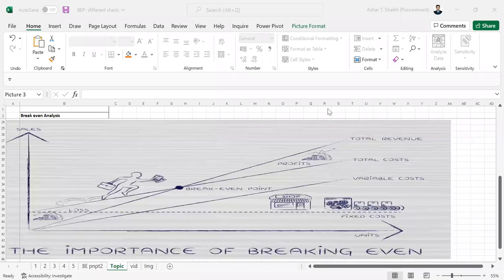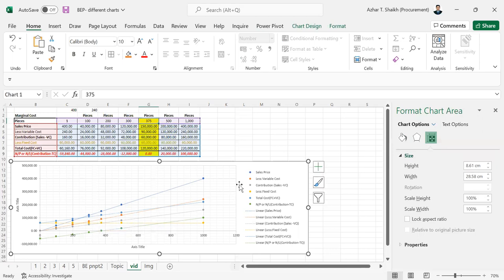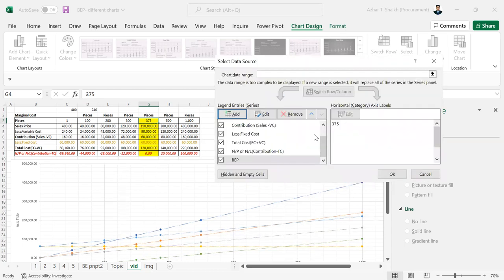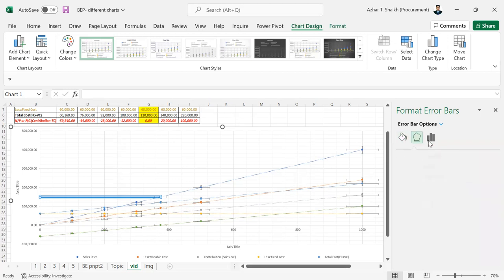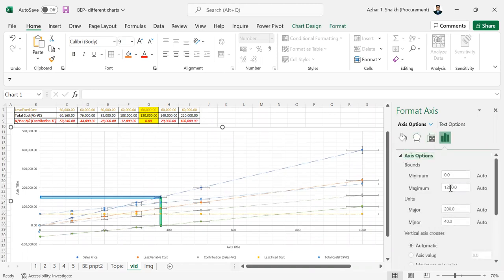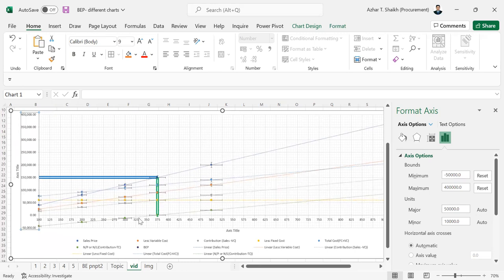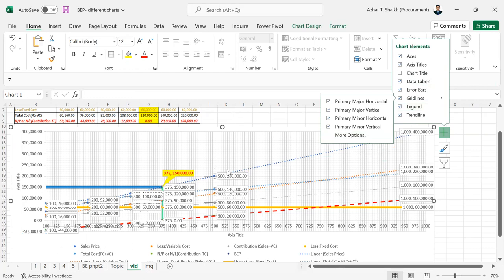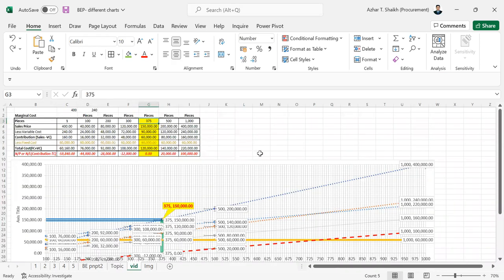Break Even Point :BEP How to get a break even -Vid 2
The best way to get a dynamic BEP in excel, a very rare video